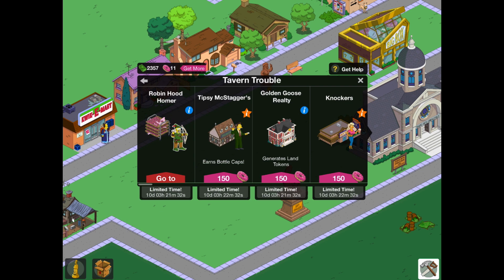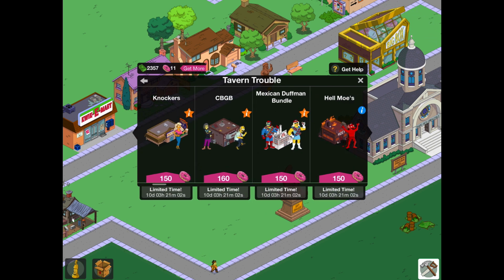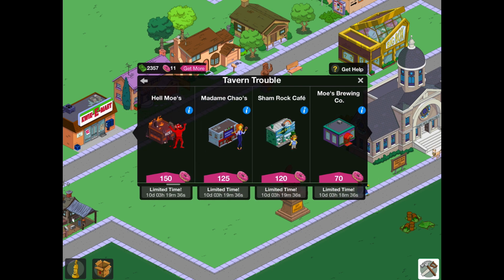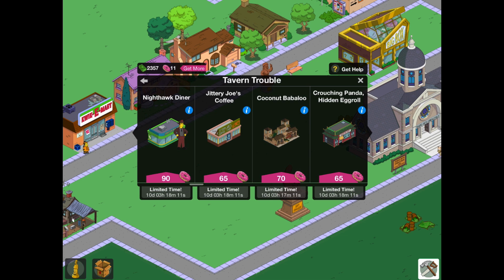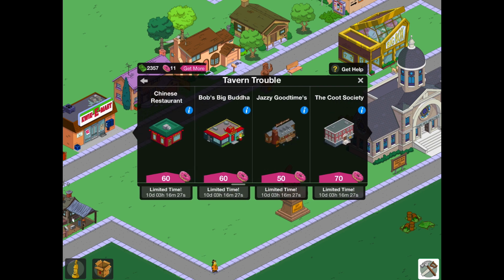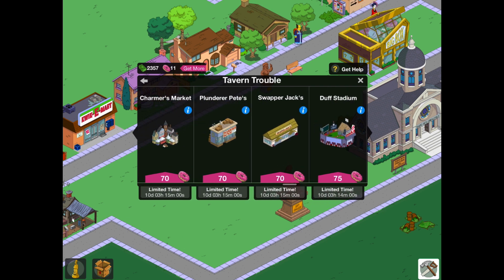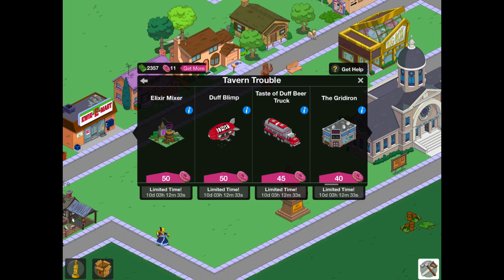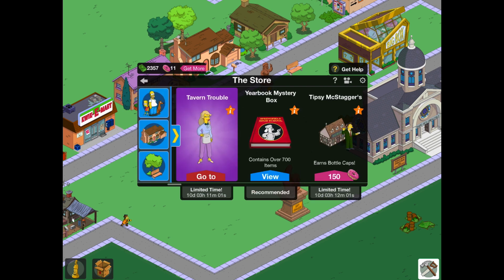The Simpsons Tapped Out: Tavern Trouble Update Donut Spending & Saving Tips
Ello Fellow Tappers!

If you want your town visited in a video then please add me with the code ElloArfur01

The Simpsons Tapped Out, Tsto, Tapped Out, Simpsons Tapped Out, Simpsons Tapped Out Visiting Towns, Simpsons Tapped Out Tips & Tricks, Tapped Out 2021